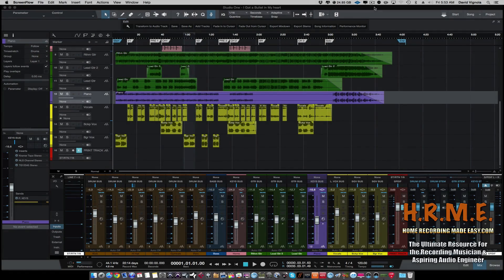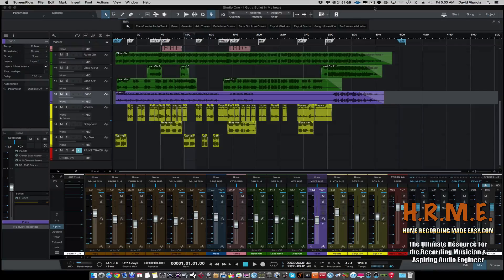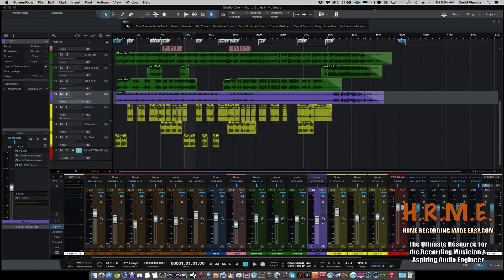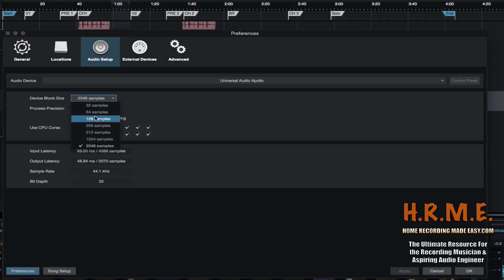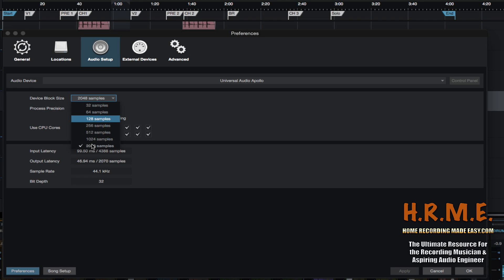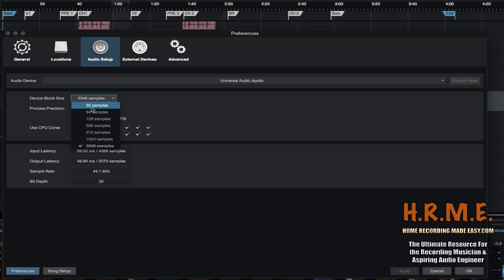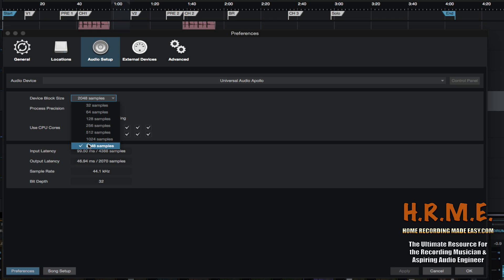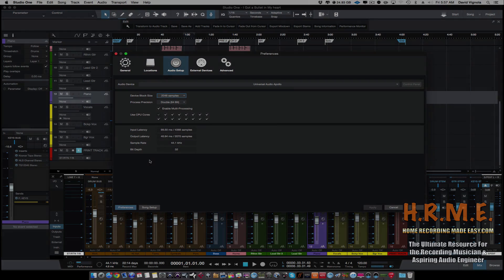How To Adjust Block Size In Studio One For Optimum Performance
In this video, David Vignola from Home Recording Made Easy shows us how to adjust Block size for optimum performance during tracking and mixing.